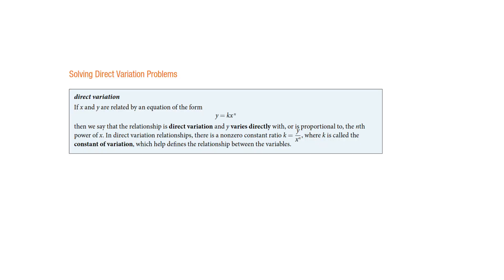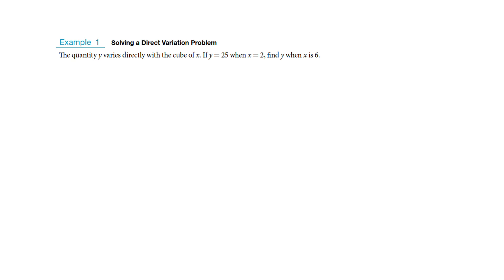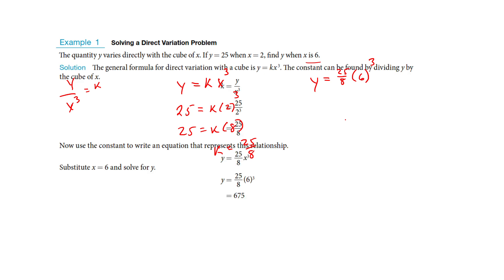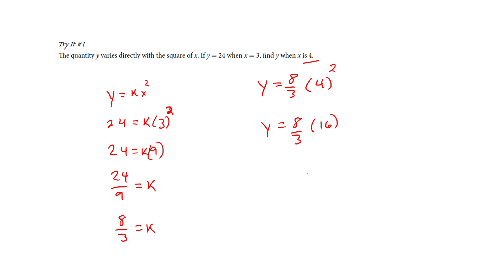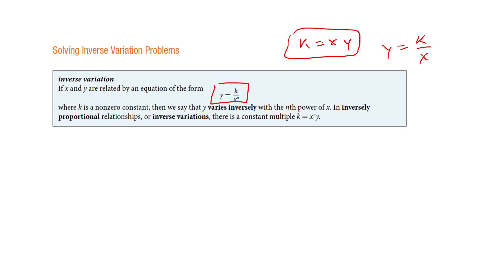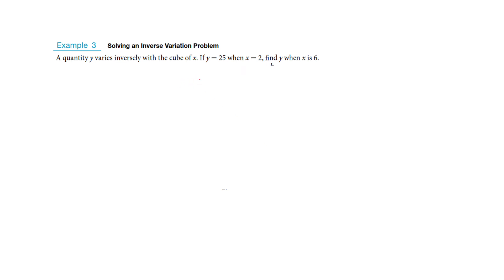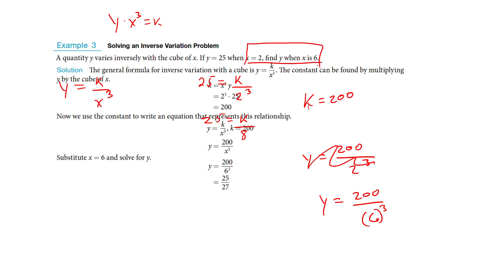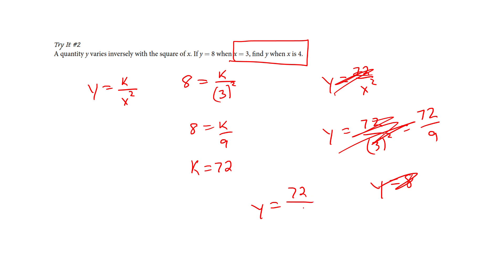Math House Alg II 5 8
Solving direct and indirect variation problems.